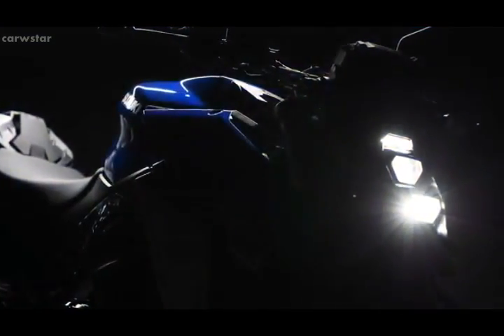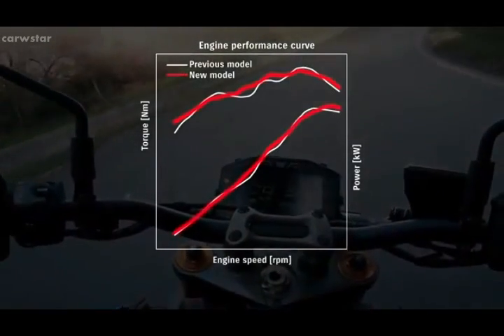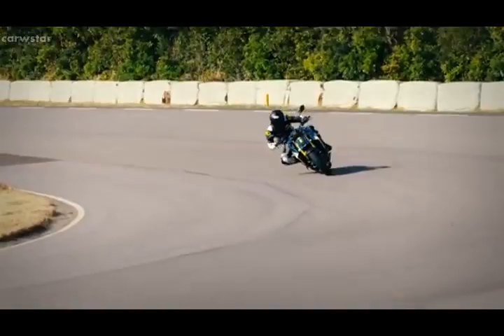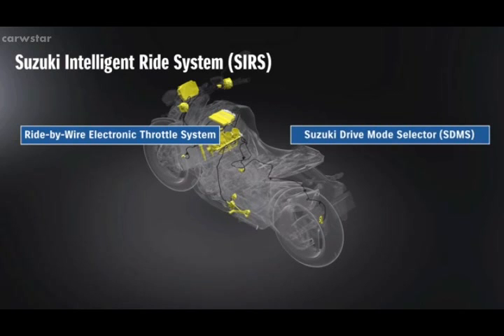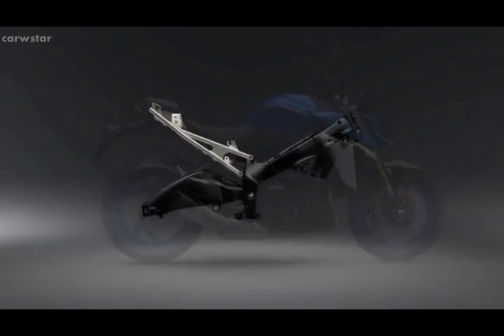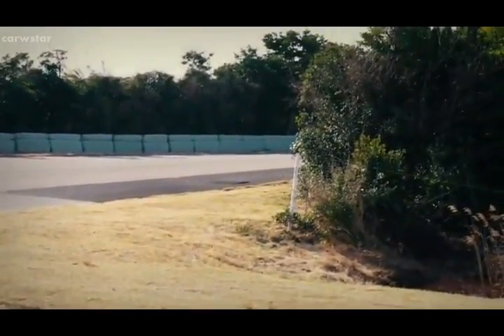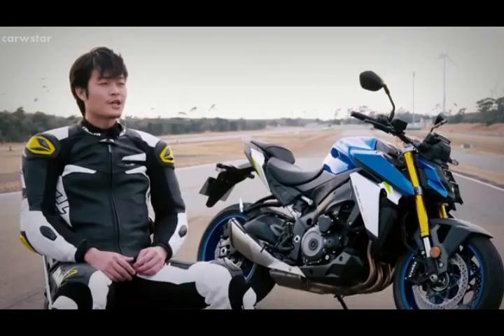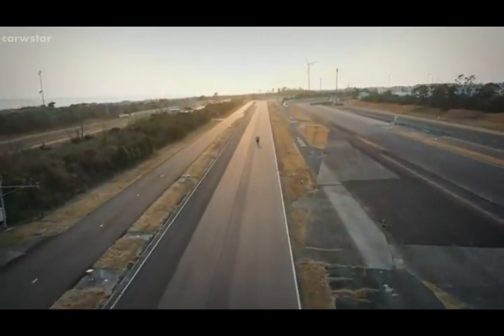2021 suzuki gsx s1000 full review details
Engine type - 4-stroke, 4-cylinder, liquid-cooled, DOHC
Bore x stroke - 73.4 mm x 59.0 mm (2.9 in. x 2.3 in.)
Engine displacement - 999 cm³ (61.0 cu. in.)
Compression ratio - 12.2:1
Fuel system - Fuel injection
Max. Power - 152 ps at 11,000rpm

Starter system - Electric
Lubrication system - Wet sump
Transmission - 6-speed constant mesh
Front suspension - Inverted telescopic, coil spring, oil damped
Rear suspension - Link type, coil spring, oil damped
Rake / trail -  25° / 100 mm (3.9 in.)
Front brakes - Disc, twin
Rear brake - Disc
Front tire size - 120/70ZR17M/C (58W), tubeless
Rear tire size - 190/50ZR17M/C (73W), tubeless
Ignition system - Electronic ignition (transistorized)
Fuel tank capacity - 19.0 L (5.0 / 4.2 US/lmp gal)
Oil capacity(overhaul) - 3.4 L (3.6 / 3.0 US/lmp qt)

Overall Length - 2,115 mm (83.3 in.)
Overall width - 810 mm (31.9 in.)
Overall height - 1,080 mm (42.5 in.)
Wheelbase - 1,460 mm (57.5 in.)
Ground clearance - 140 mm (5.5 in.)
Seat height - 810 mm (31.9 in.)
Curb weight - 214 kg (472 lbs.)

Features
- Suzuki Drive Mode Selector (SDMS)
- Five-mode Suzuki Traction Control System (STCS)
- Bi-directional Quick Shift System
- Ride-by-wire Electronic Throttle System
- Low RPM Assist
- Suzuki Easy Start System

Available Colors
- Metallic Triton Blue (YSF)
- Glass Mat Mechanical Gray (QT7)
- Glass Sparkle Black (YVB)